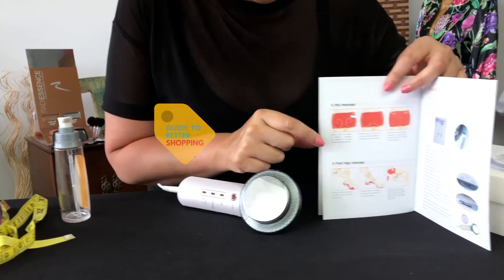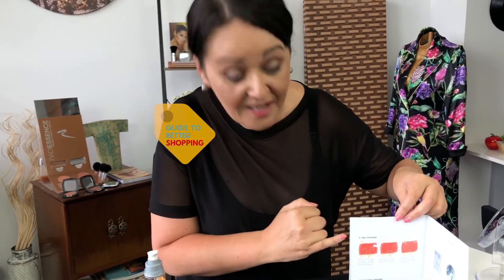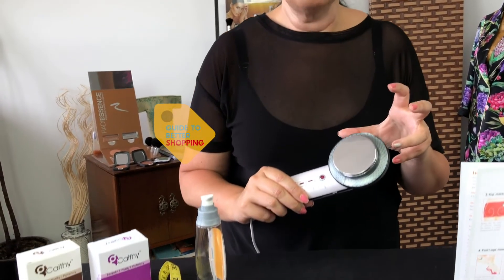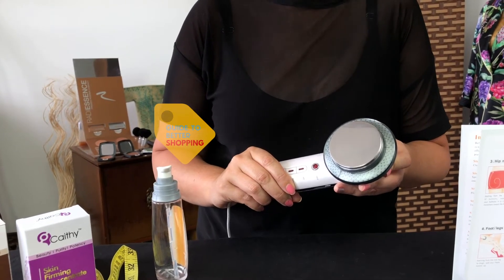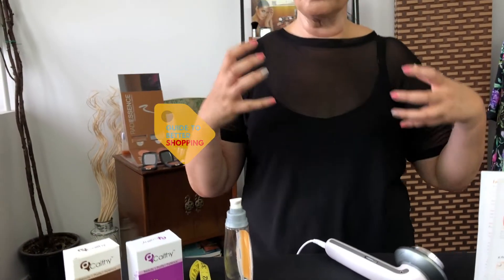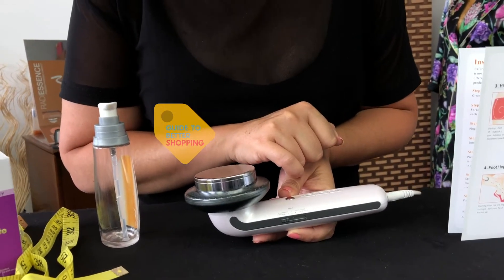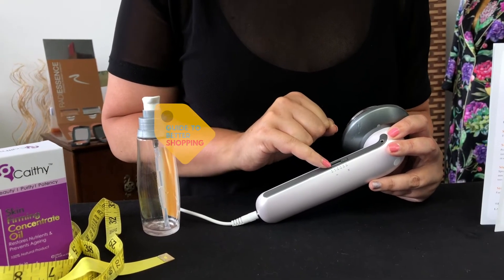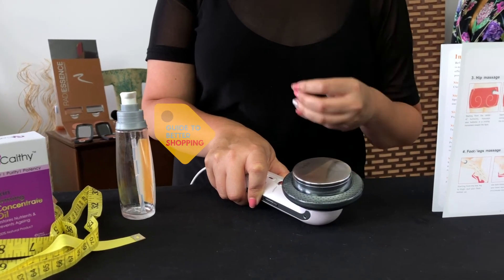How To Use The Ultrasonic 3 In 1: Can I Use It On My Butt, Guide To Better Shopping, Monique Bradley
I often get asked many questions about this device, one of them is "can I use it on my butt?".

The answer is absolutely YES.  Watch the video to find out the settings I use and how you can get the results you are looking for.

Guide To Better Shopping: Suppliers of the OFFICIAL Ultrasonic 3 In 1 Infrared Skin Firming And Cellulite Reduction Device

Have you struggled with
- stubborn pockets of fat that wont seem to shift EVEN with exercise?
- baggy and saggy skin that wont tighten?
- ‘Turkey neck’ that makes you feel self conscious or look older than you are?
- the dimpling effects of cellulite?
- muscle pain from computer use or hunching?
If so, this machine may just be your new best friend!

Everyday, people are searching for cheaper, simpler solutions to slimming down, reducing the look of cellulite and firming skin faster and a lot more efficiently! Thankfully, there is a solution that does just that!

Ultrasonic 3 in 1 cellulite remover and slimming deviceThe short name for it is The UltraSonic™ Cellulite Remover however its benefits offer so much more than just reducing cellulite. It’s a new patented slimming solution that is proven to show visible results in just 2 to 3 days – of course results do vary, however if you start now, imagine how your skin and your body will start to look in a week, a month and even a years time! Reckless dieting and crazy workouts are no longer needed because of this new technology, however it is recommended that you consider a healthier, more plant based diet to enable you to achieve your desired results.

Developed by a group of renowned scientists using micro current technology, the UltraSonic™ Cellulite Remover is a non-invasive technology that is proven to be the most effective slimming device to date. It also enhances skin texture, may prevent  wrinkles from forming, helps fight fatty areas, and may even tighten skin.

Does the UltraSonic Cellulite remover work? How?
The UltraSonic™ produces infrared heat to encourage blood flow underneath the outer skin layer. Fat deposits are broken down and subsequently eliminated by the body. It has been reported by users that aches and pains may also reduce because of improved blood circulation.

The bonus with this hand held device is that it can be enjoyed as both a facial and body infrared tool that targets fat, wrinkles and improves skin texture with constant use.

Here’s how it may work for cellulite and slimming:
The micro current technology which is patented by the inventors of the UltraSonic™ Cellulite Remover has been known to play a large role on the slimming powers of the device. The machine massages with micro currents, stimulating muscles with passive movement under the skin. This movement helps breakdown / burn stored fat deposits under the skin. Under normal movement, muscle consumes 60-70 joules per second but with the micro current, muscles consume 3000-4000 joules per second.

How fast can I see the results? Stupidly fast! Users are reporting that they saw a difference in just 2-3 days. The picture on the right is of web TV host Monique Bradley who saw results instantly and shared this image of her neck from just 3 x 10 minute sessions over 3 days. Great results!

Significant changes are generally seen after a month of using the UltraSonic.  It enhances skin texture, works as an anti-wrinkle or sagging skin device, helps fight fatty areas and tightens skin. What more could you want?